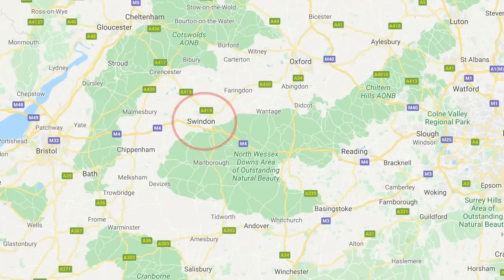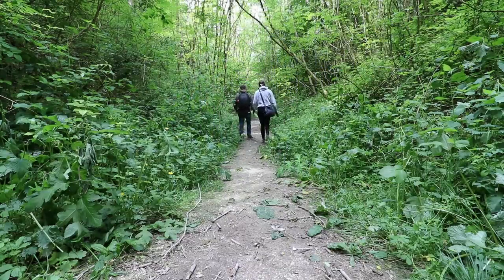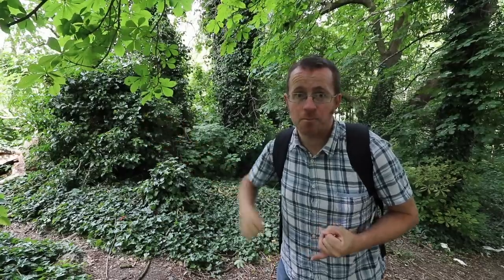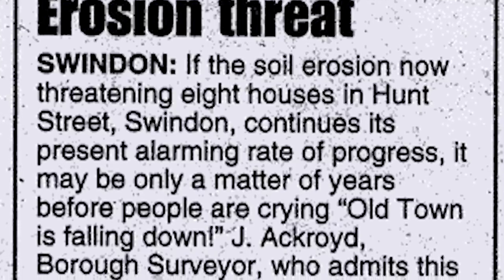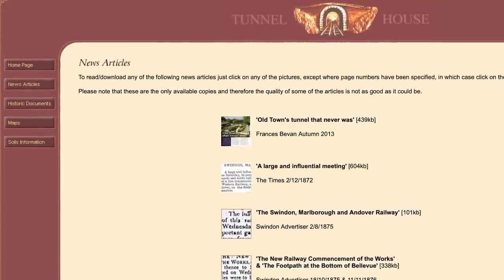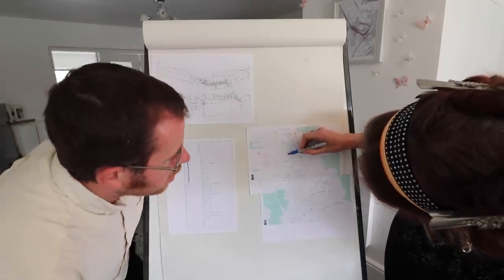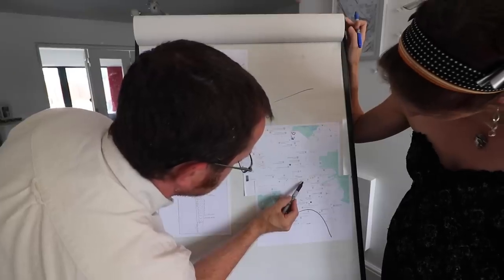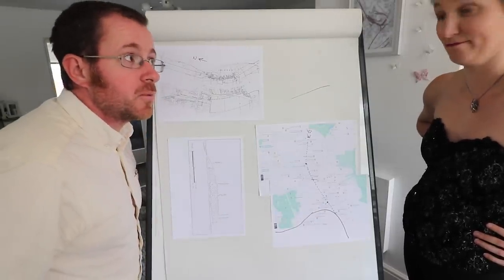Swindon's Most Dangerous Street. The Old Town Tunnel.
We took a trip to Swindon to take a look at Swindon's Other Railway. The Midland and South Western Junction Railway ran a north south route perpendicular to the main GWR Line. Its original intention was to cut a tunnel under Swindon's old town and join up to Brunel's main line, and then head north.

Although we couldn't get in in touch with the LAY Family you can visit their fantastic and learn a lot more than we can tell you in a YouTube video!

If you like what we do please consider the following Links

Thanks to:
RailMapOnline.co.uk
Google.co.uk
NLS